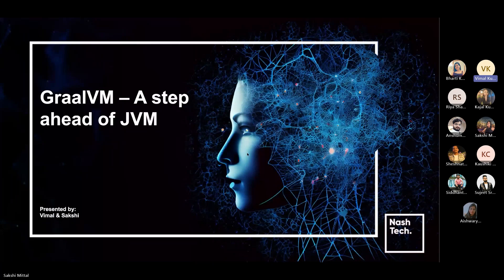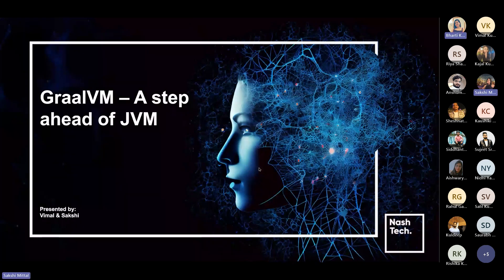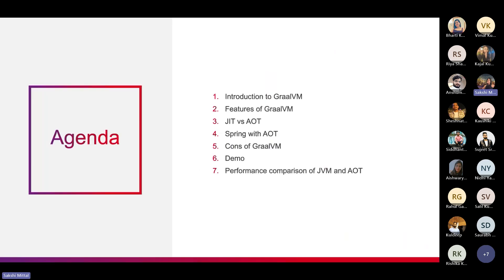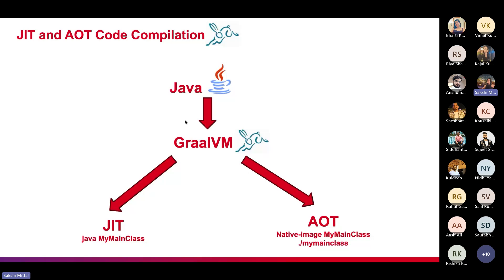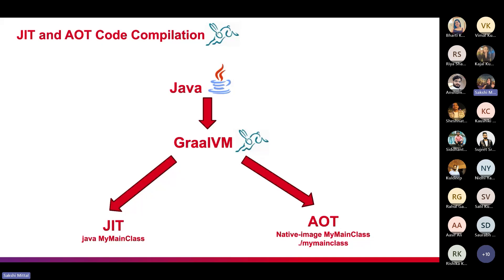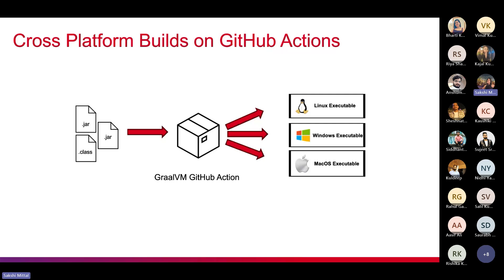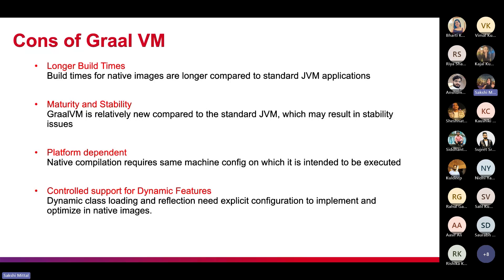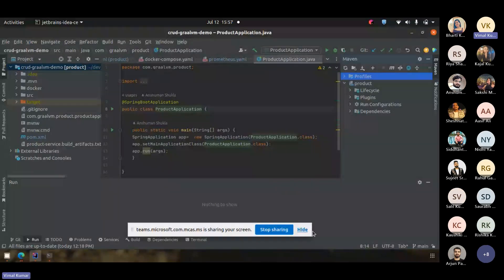GraalVM - A Step Ahead of JVM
Explore the capabilities of GraalVM in our upcoming session, where we will cover key aspects such as optimizing startup times, enhancing resource efficiency, and enabling seamless language interoperability. Learn how GraalVM can significantly improve your application's performance and versatility by reducing latency, maximizing resource utilization, and facilitating the smooth integration of multiple programming languages.